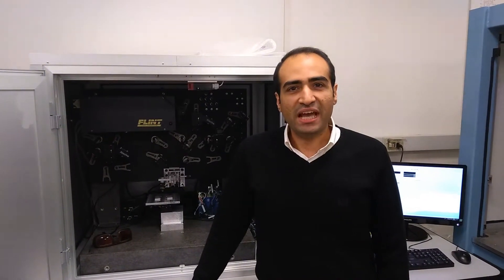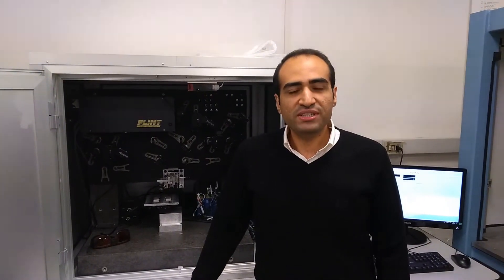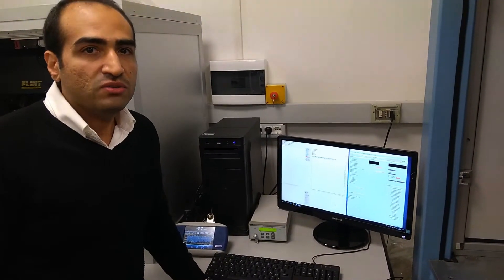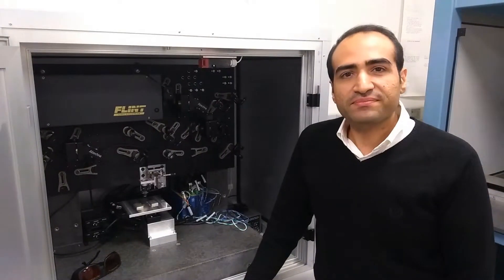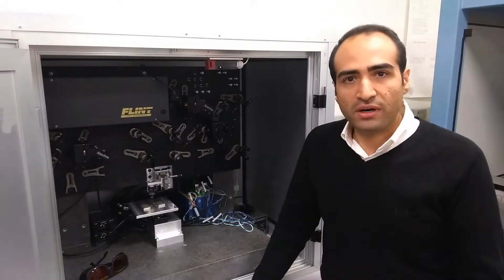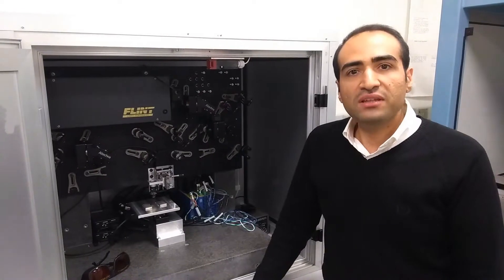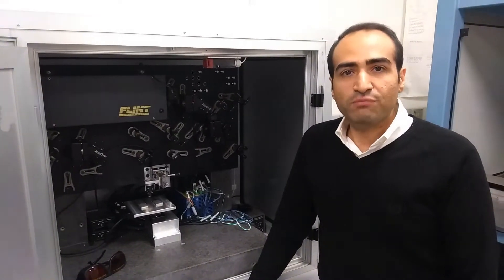Seyyedhossein Mckee - Università di Parma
Dottorato di ricerca "Polimerizzazione a due fotoni con laser a femtosecondi"